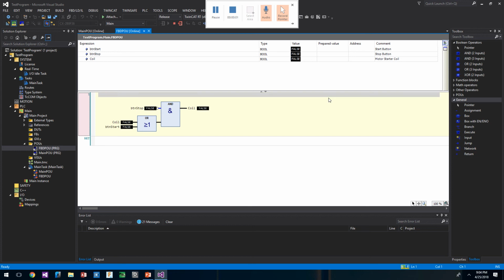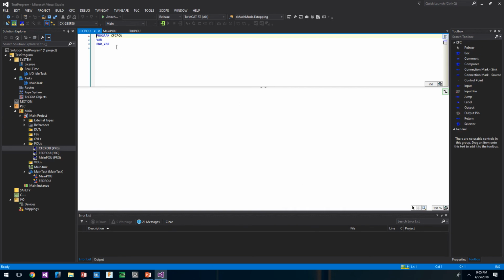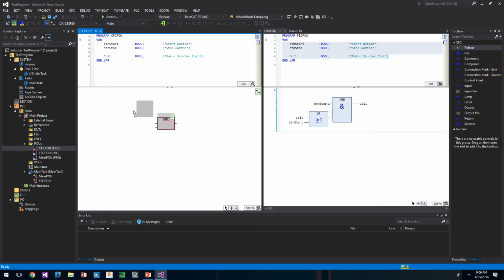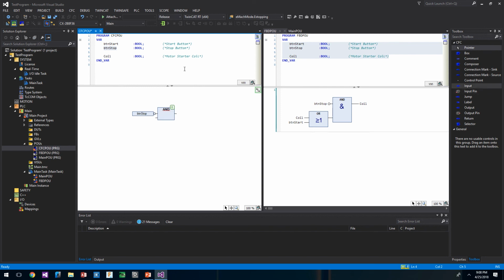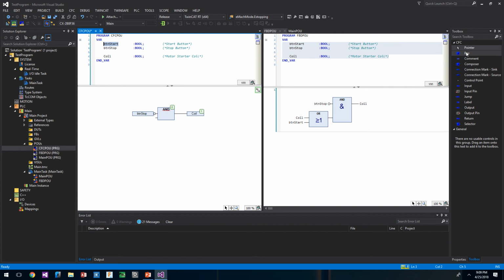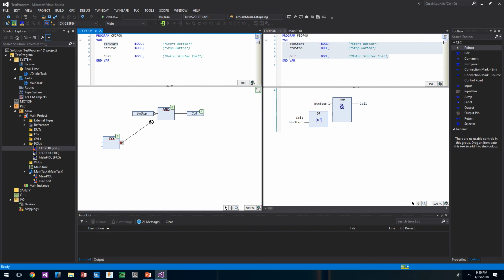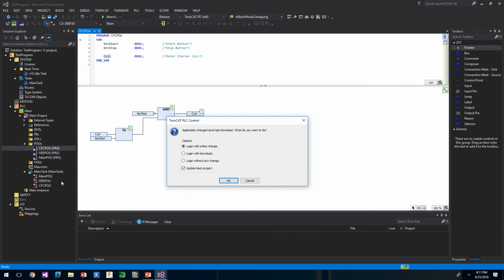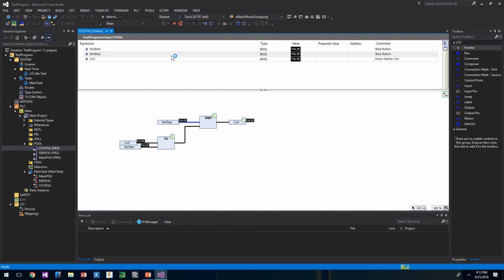Twincat 3 Intro - Part 4 - Intro to Continuous Function Chart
Here I give an overview of continuous function chart and program a basic latching motor starter circuit.